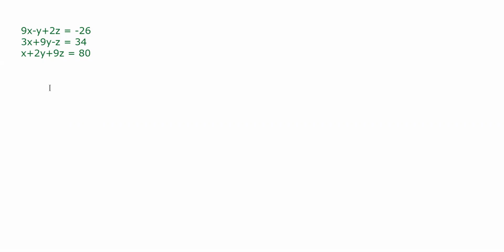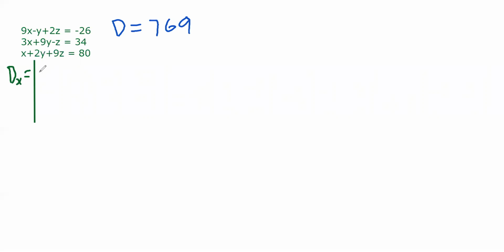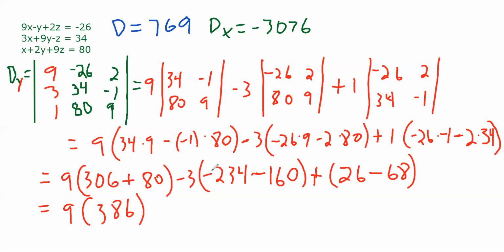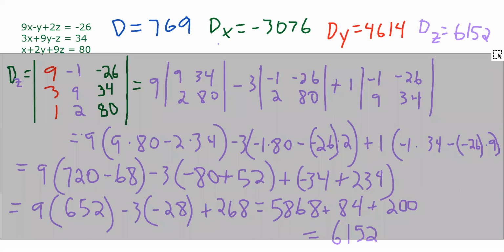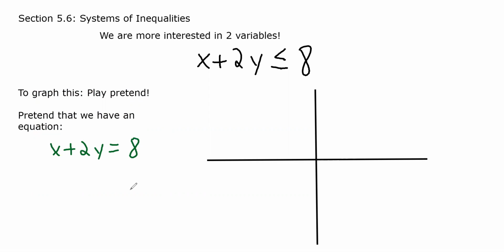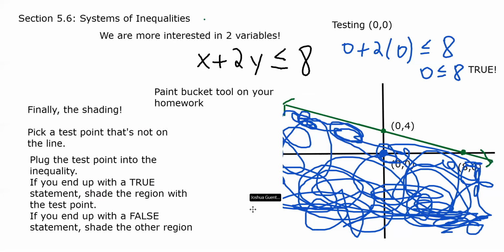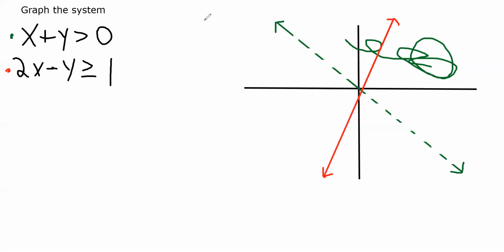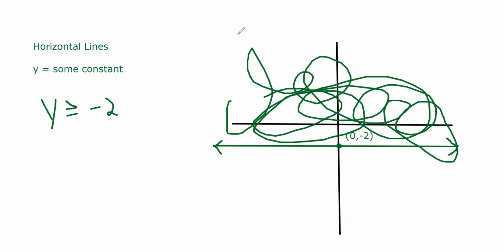Math 1314 - Dec 8 2020 - Sections 5.3 and 5.6